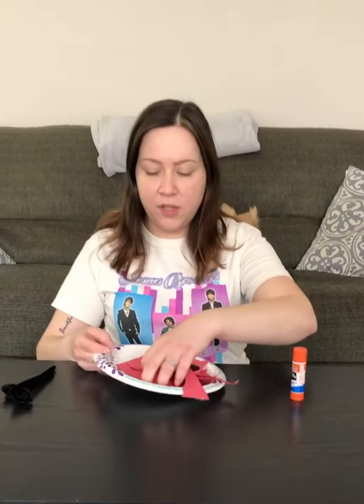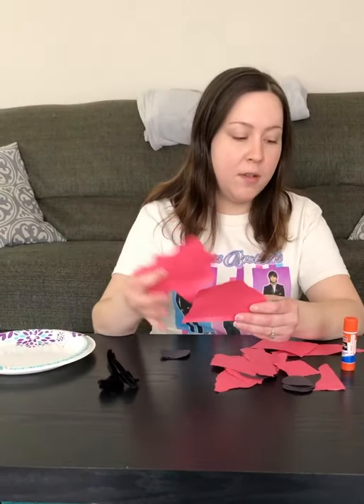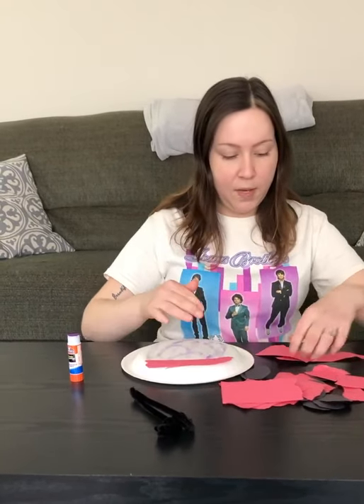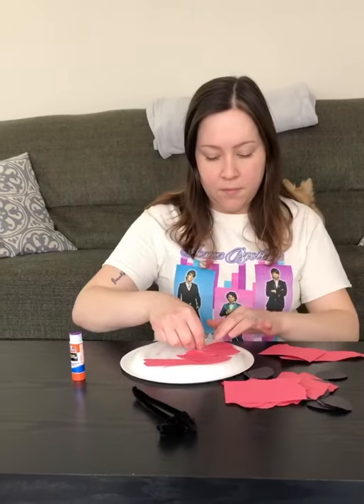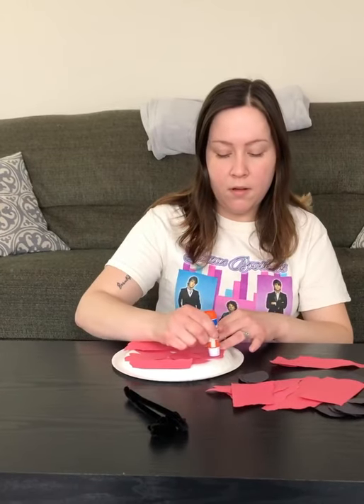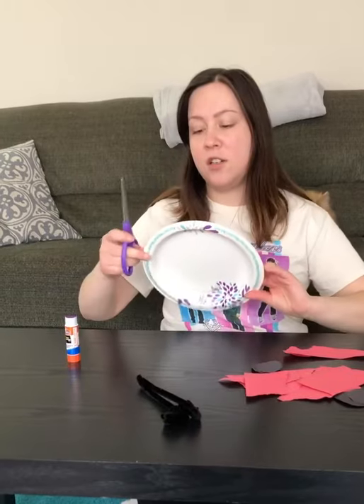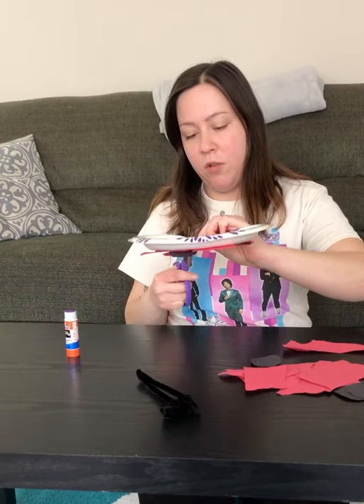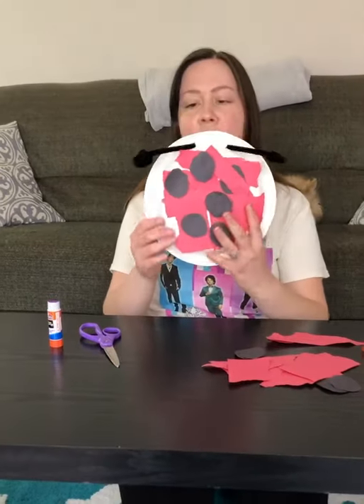Ladybug art with Ms.Sara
Let’s make ladybugs out of paper plates and construction paper!